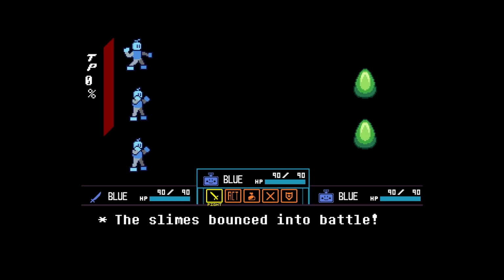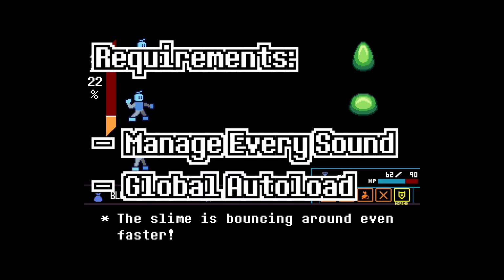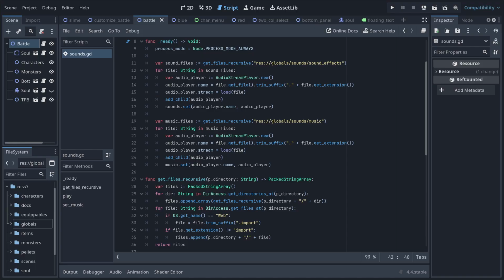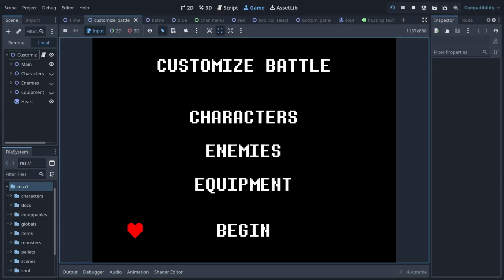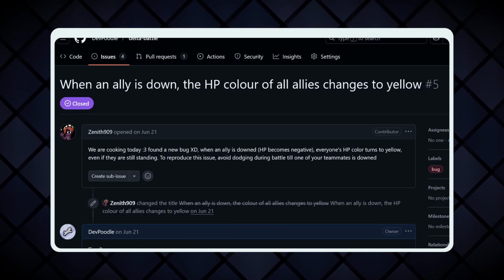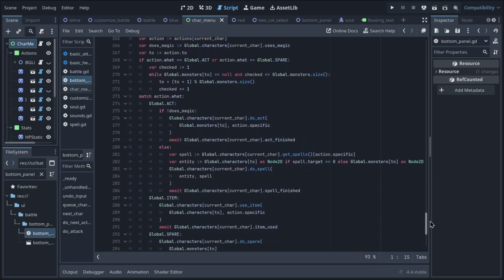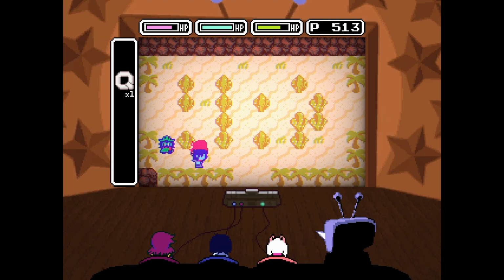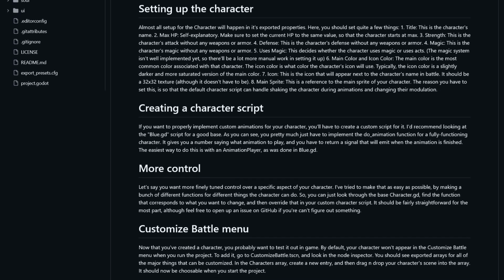I Remade Deltarune's Combat System in Godot | Part 2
A couple months ago, I put out a video recreating Deltarune's combat system in Godot 4. Since then, I've put a ton more work into the project, and I'd like to walk you through some of the more exciting updates.

The project's code is also fully open-source, so feel free to use it however you'd like:

I'd love any feedback or suggestions you might have! I'm always looking for more fun things to make.